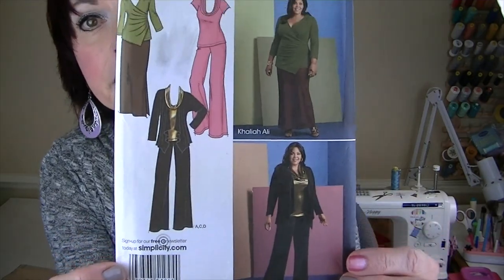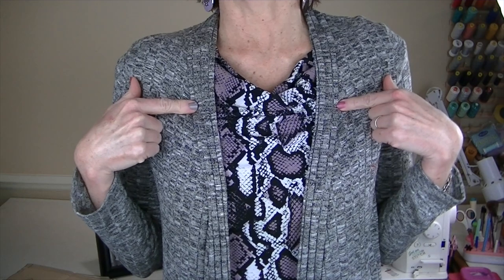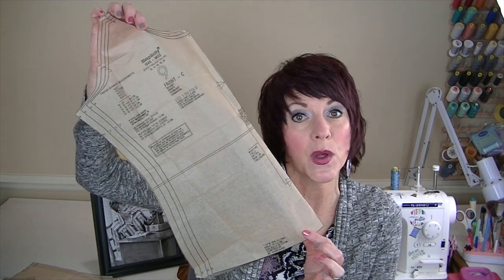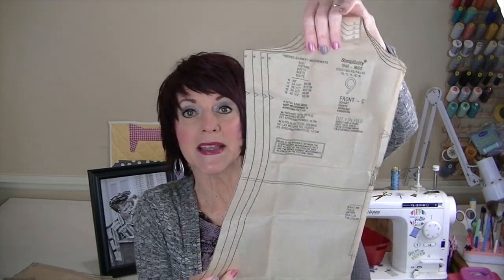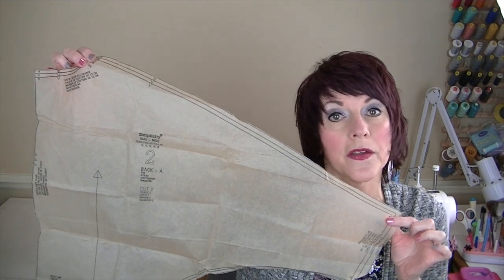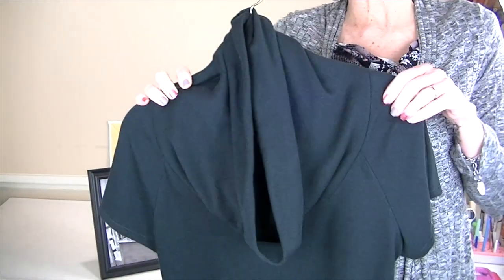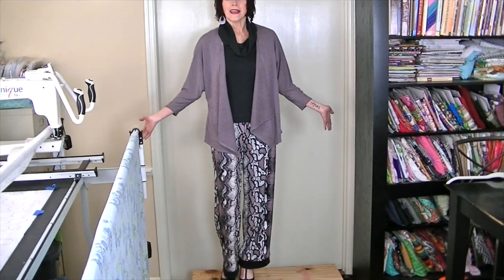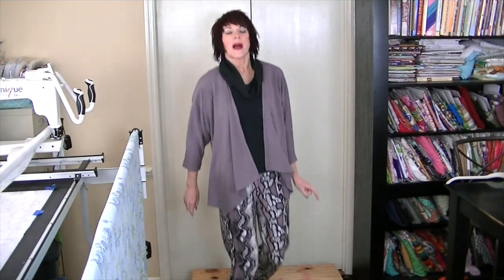Simplicity 1945! 3-Piece Wardrobe Set! Pattern Review! Great for Beginners!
Channels mentioned:  @SewNaturalDane @TodayinJensSewingRoom

Thank you so much for tuning in to see my pattern review of Simplicity 1945!  This is a great wardrobe pattern, is relatively quick and easy to sew, and is great for beginners!  I made the jacket, drape/cowl top, and the pants.  I used a French Terry for the jacket, double-brushed poly for the pants, and a cotton jersey for the top.  All fabric is from JoAnn.

As always, thank you so much for taking time out of your day to watch my video and for supporting me and my channel!  I truly appreciate each and every one of you!

XO,
Andra